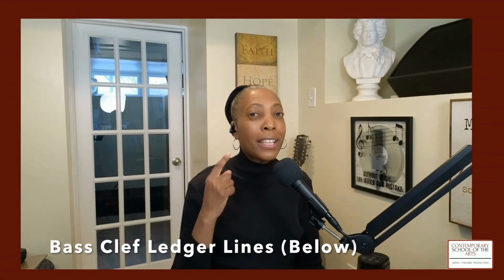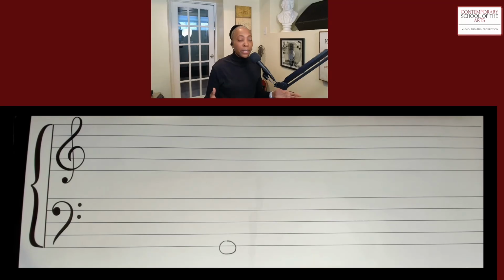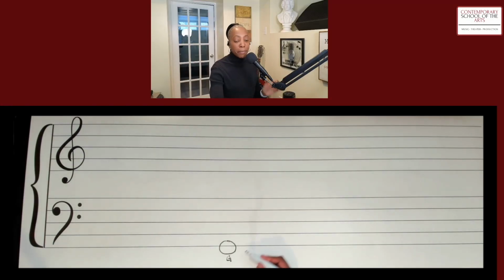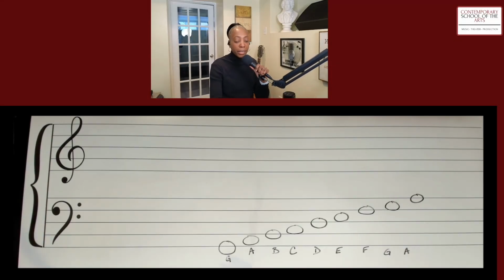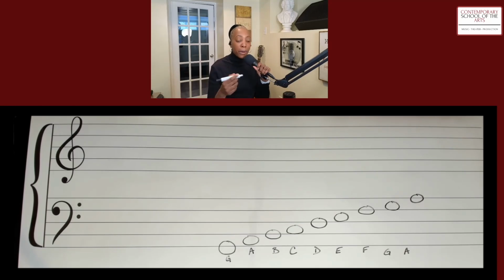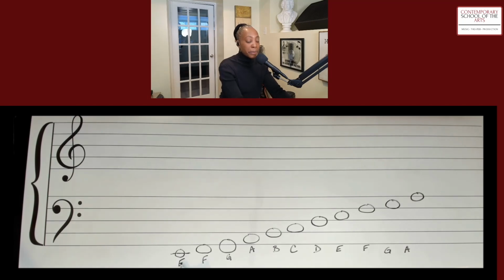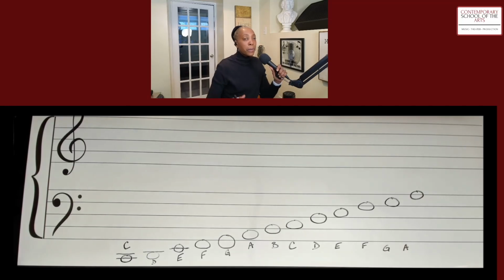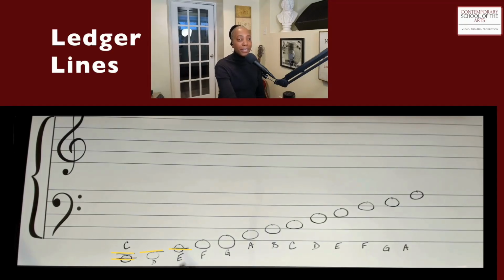The "Deep Bass" Hidden Rule on Sheet Music! (Lesson 7)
What happens when your favorite music tracks drop lower than the five standard lines of the bass staff? Welcome to Lesson 7 we are exploring BASS CLEF LEDGER LINES (BELOW)!

📌 Timestamps:
0:00 - Waiting
0:42 - Recap
1:19 -Note G on the 1st Staff Line
1:38 - What is a Ledger Line?
2:40 - Bass Staff Note-Name
4:06 - Line & Space Patterns
5:28 - Going Backwards
5:51 - First Ledger Line
6:32 - Two Ledger Lines Down
8:03 - Summary:
9:57 - Worksheets & Answer Keys

👇 Download your lesson worksheets here: csota.s.gy/bassclef-below